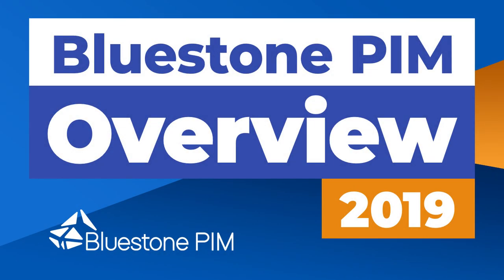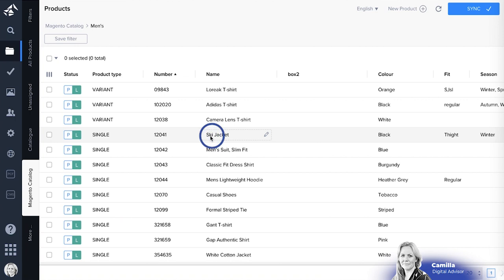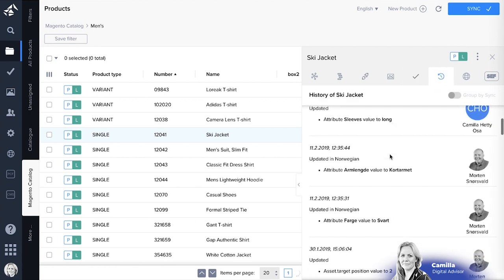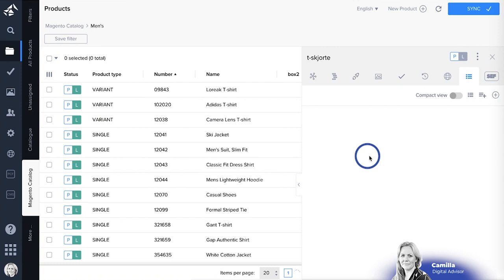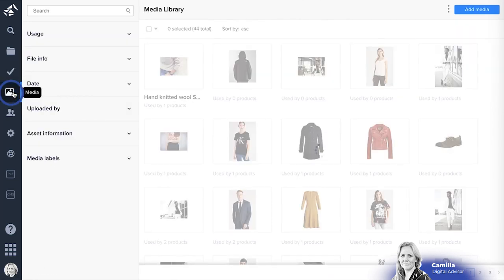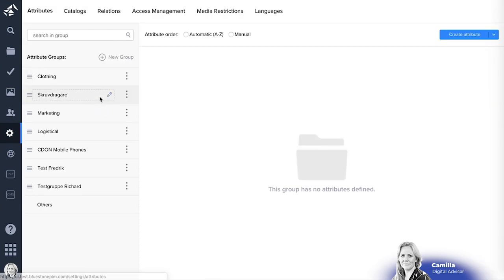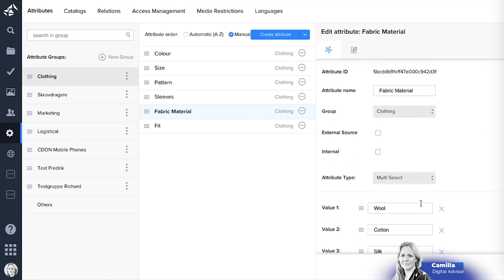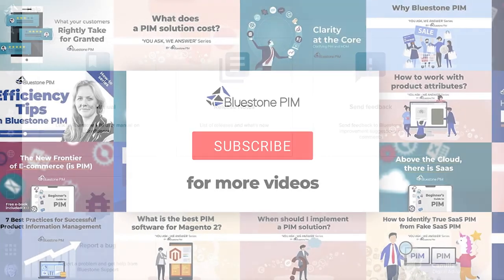Bluestone PIM Overview → Product Information Management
Managing context-aware and channel-specific product information can be difficult. Our solution isn't. Watch this video to get an overview of everything you can accomplish in Bluestone PIM.

⏱ TIMESTAMPS
00:00 Introduction
00:10 Dashboard
00:30 Product grid
00:49 Product panel
01:46 Product states
02:50 Tasks
03:00 DAM
03:27 Users
03:35 Settings

GET FREE EBOOKS & WHITEPAPERS
▸ "5 Sure Signs You Need a PIM System"
▸ Case Studies Book - "It Clicked! Digital Transformations with PIM"

BLUESTONE PIM
Bluestone PIM is a composable Product Information Management solution. It enables teams to effectively create, enrich and manage product information for the multichannel, digital sales environment.